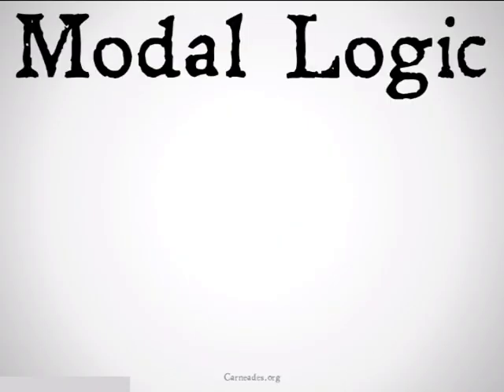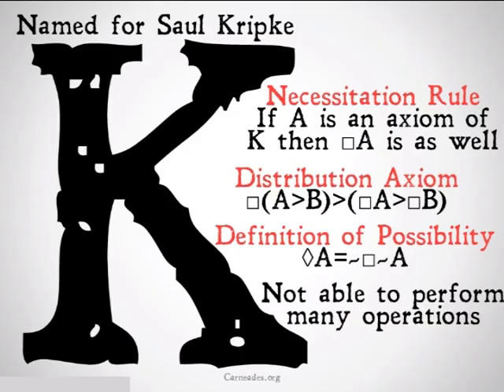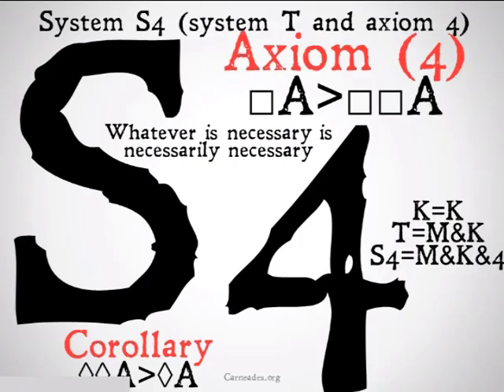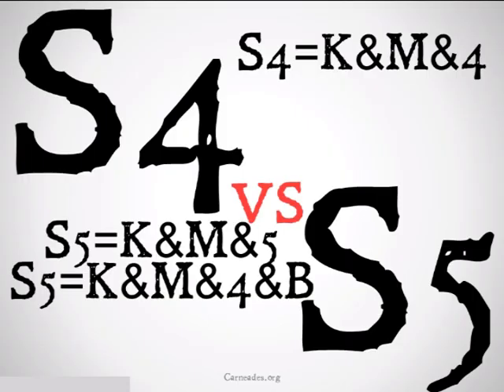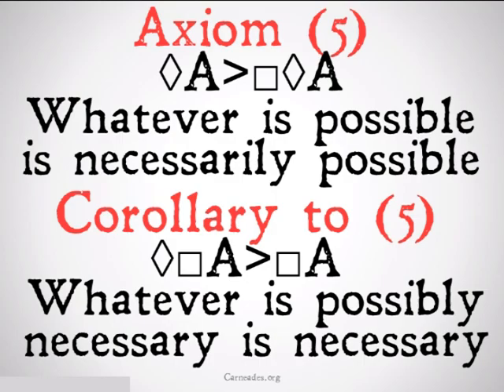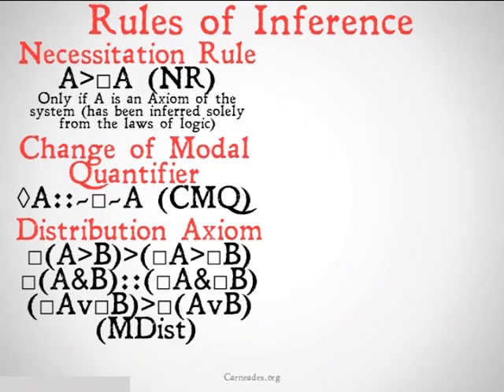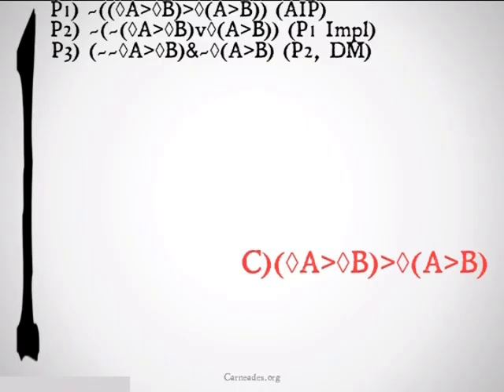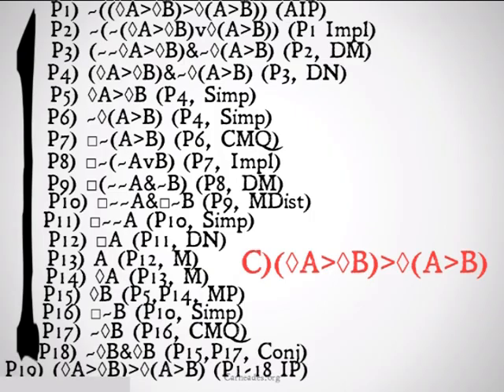Modal Logic (Basics)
A explanation of the basics of Modal Logic, including the difference between the K, T, B, S4 and S5 systems of modal logic (100 Days of Logic).